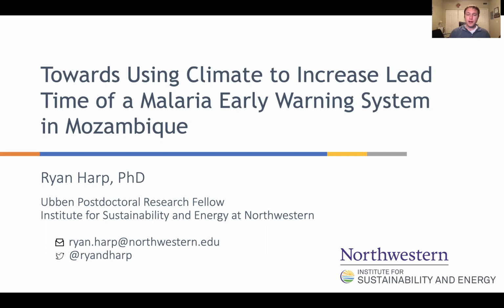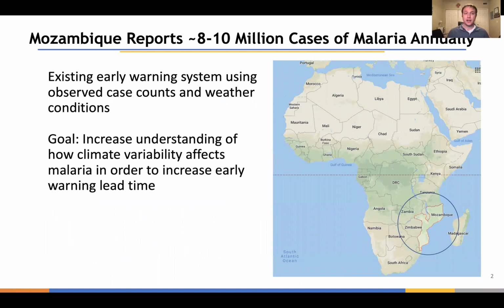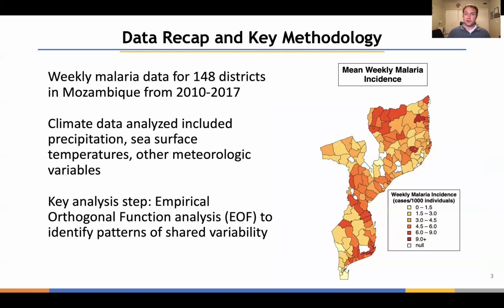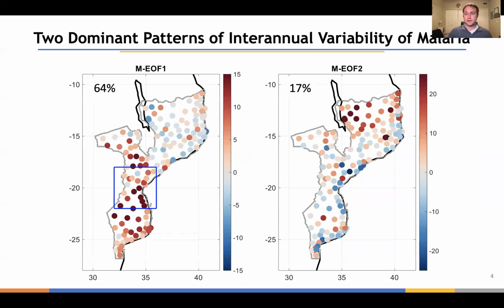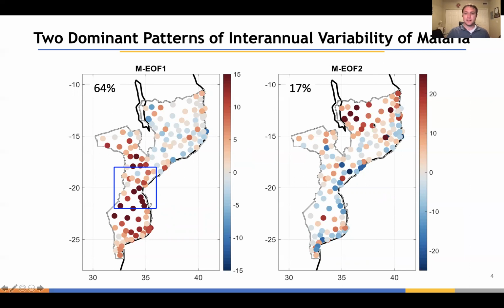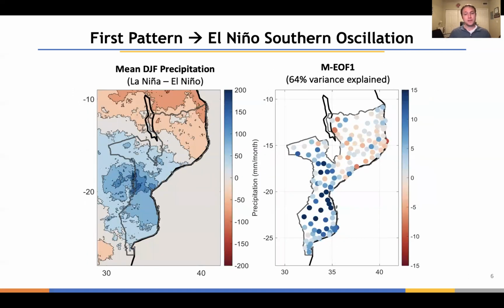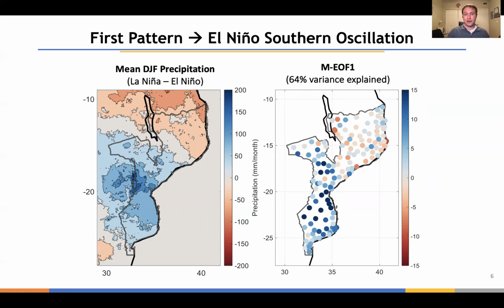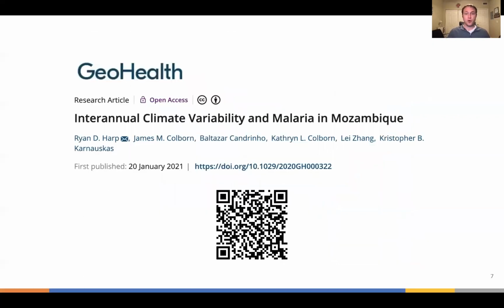PHAM 2021 Lightning Talk: Ryan Harp